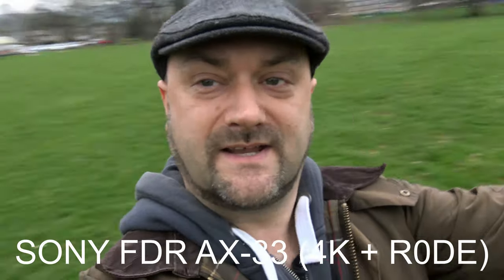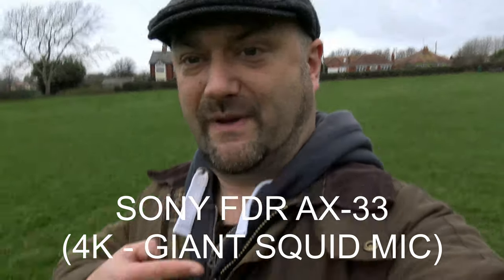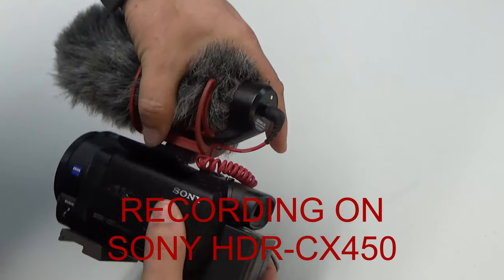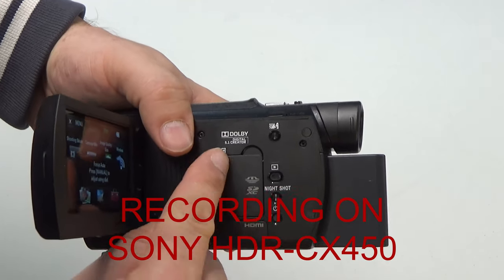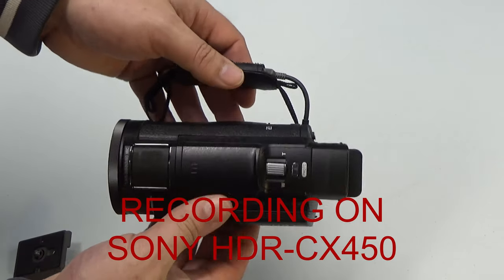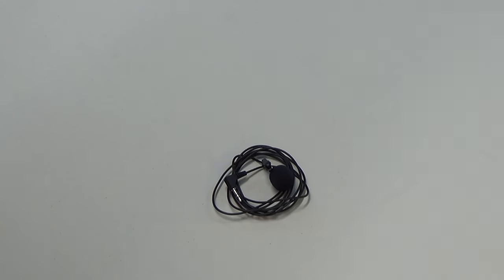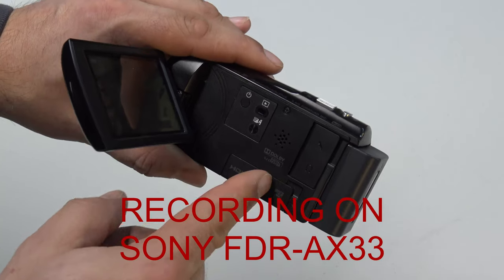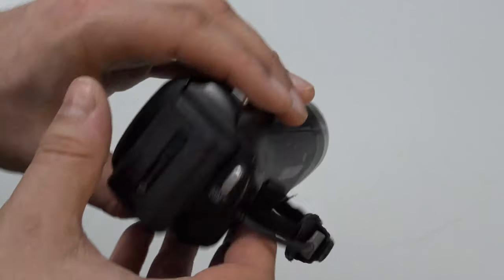DuB-EnG: Review & Test Sony FDR-AX33 4K Camera RODE VideoMic Go HDR CX-450 Giant Squid Lavalier Mic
In windy real-time conditions, we field test, review and compare the Sony FDR-AX33 4K Camera, the RODE VideoMic Go, the Sony HDR CX-450 and the Giant Squid Lavalier Mic.  Poor, blustery conditions help check real performance, and then we talk through the key features of each camera.